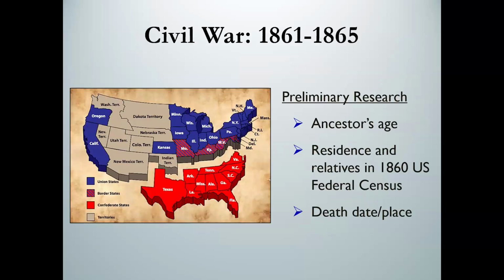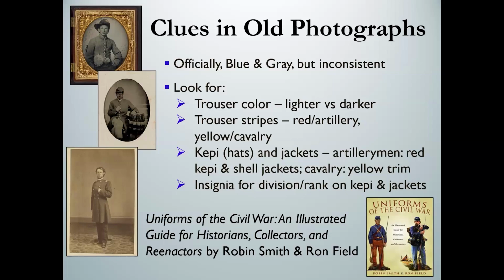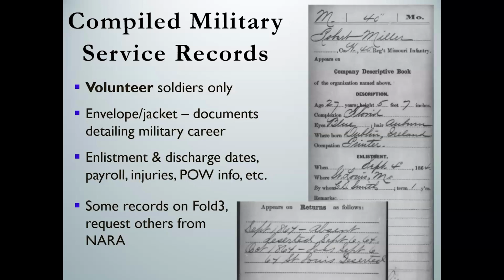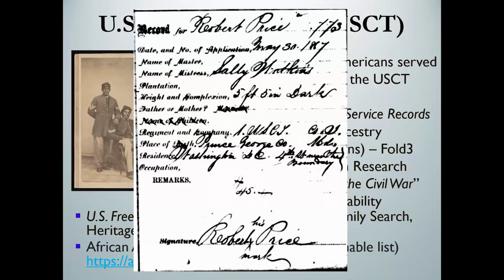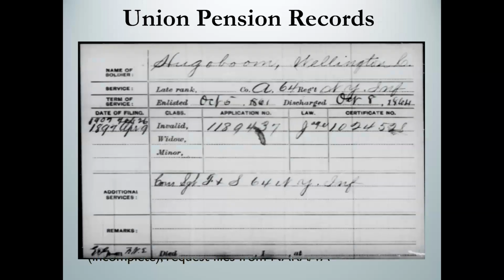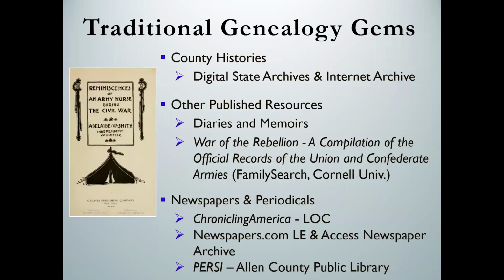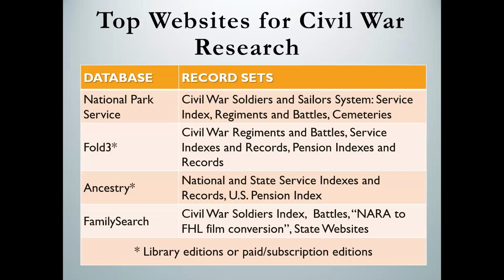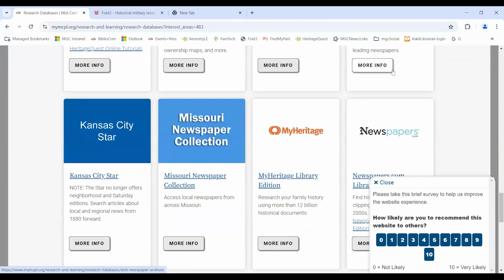Researching Your Civil War Veteran | Midwest Genealogy Center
Did your ancestor serve in the U.S. Civil War? Discover the resources you need to find your ancestors and learn where those records are located. For adults.